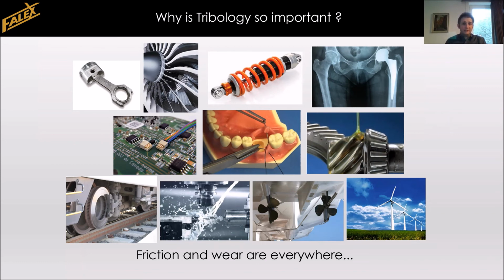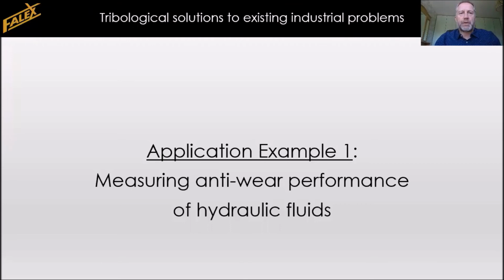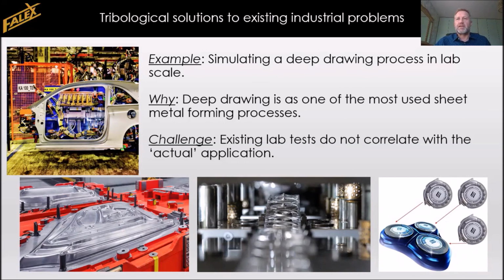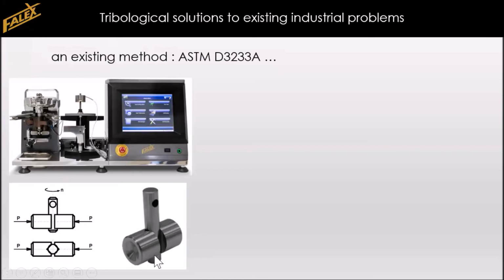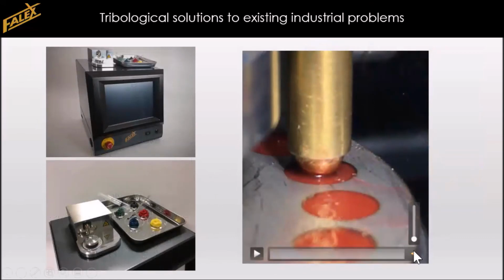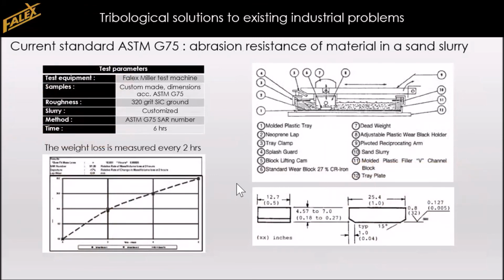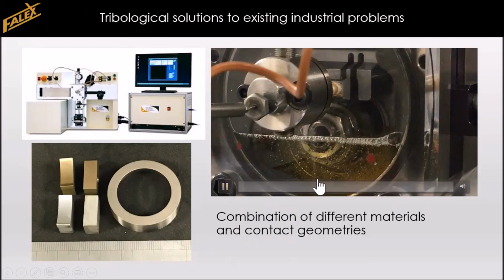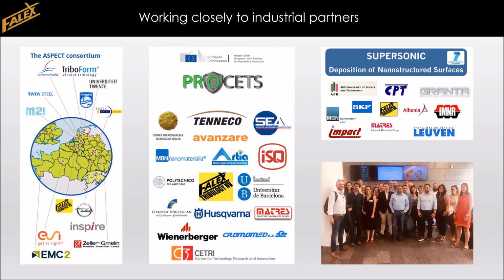Falex Application Center for Tribology - Webinar1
Falex Tribology Applications presents our first Webinar, highlighting some of our custom testing approaches for industry.
We present a quick view to our lab, the philosophy of handling an industrial tribological problem, and illustrate it with some examples.